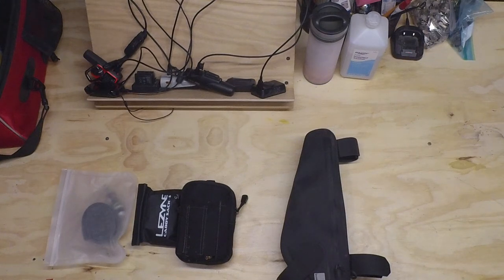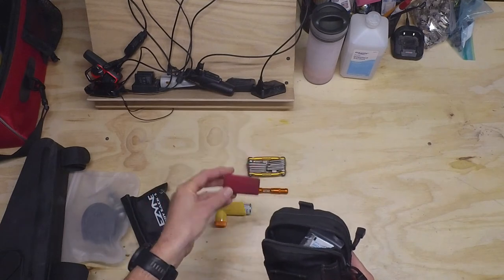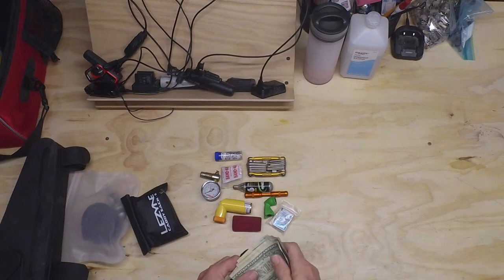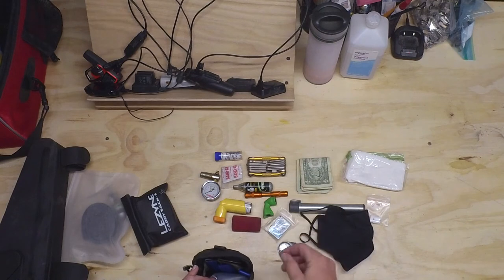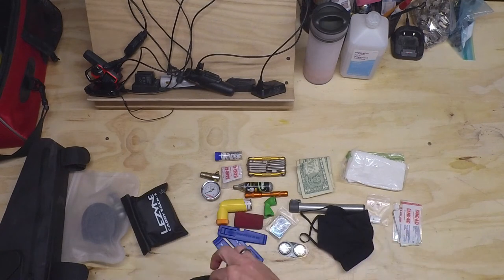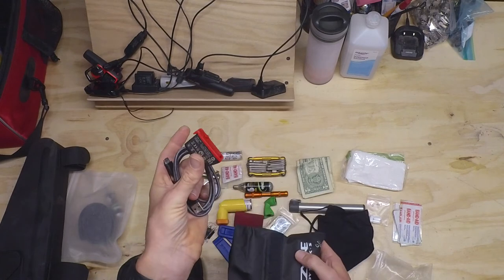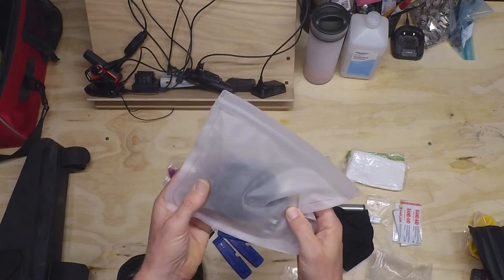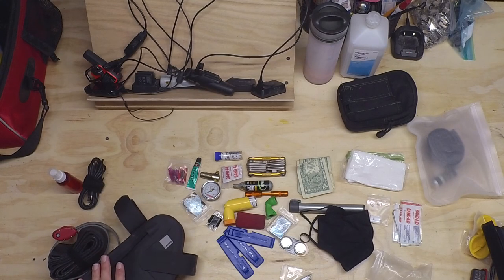Bike Wallet 2020-08-15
In this video I go through all the contents of the bike wallet and pouches that I carry on my bike for regular and long rides. You can find my blog post on the subject with links to many of the items shown